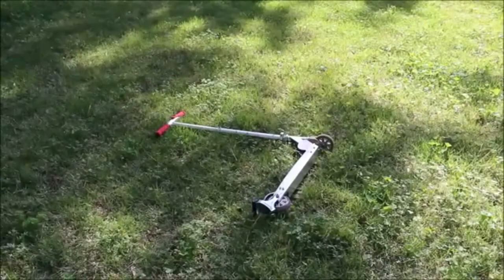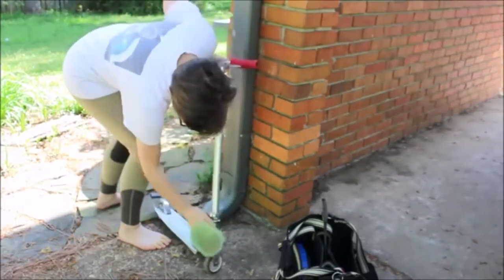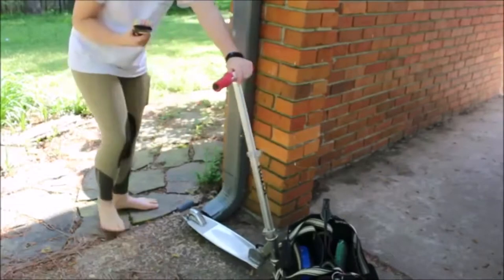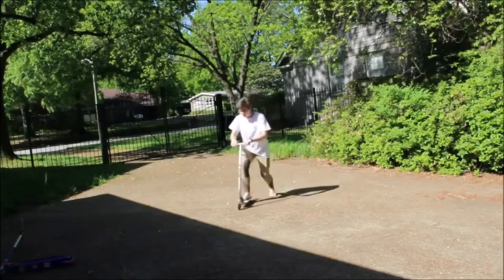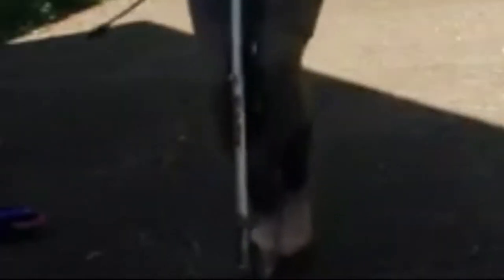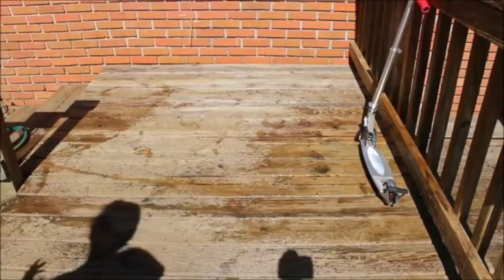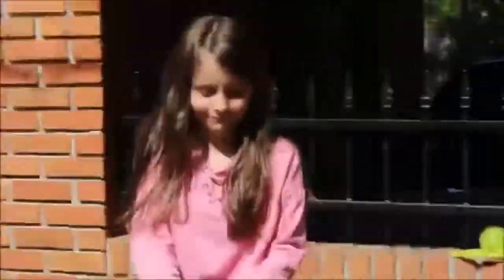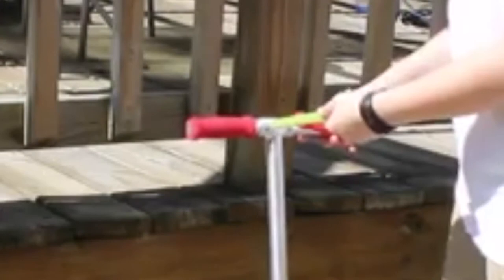MEET MY NEW HORSE!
comedy videos are so fun to make and edit, so I might start them up and do one every other week maybe. I’ll probably do them during my breaks of riding during the week.

ALSOOO I go to the barn tomorrow, so I'm gonna film a barn vlog because why not

that's really it for the desc.

hope you have a wonderful weekend, and have a party 🎉.